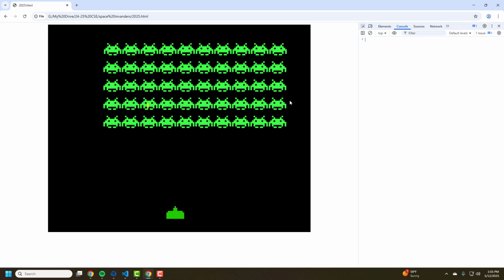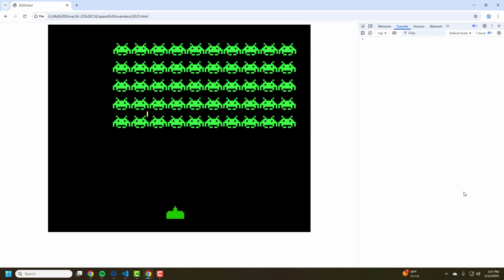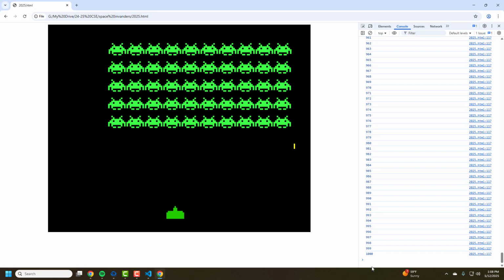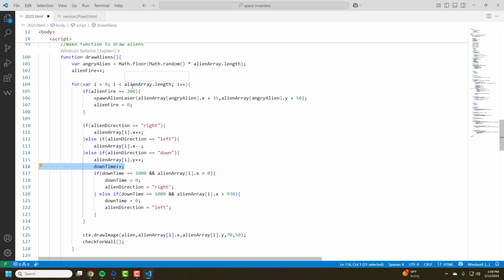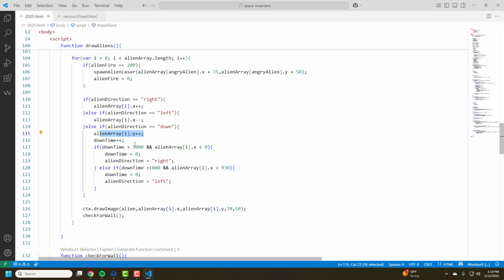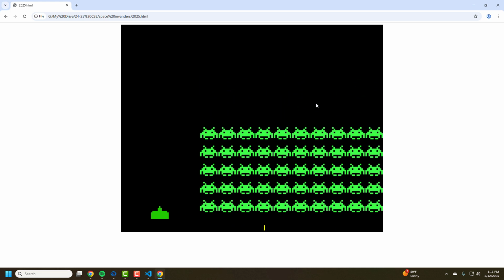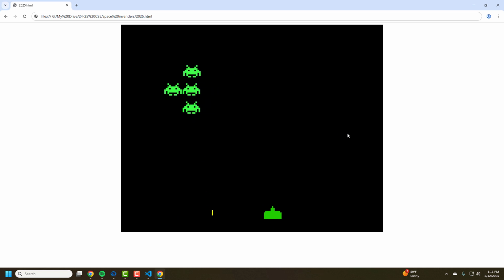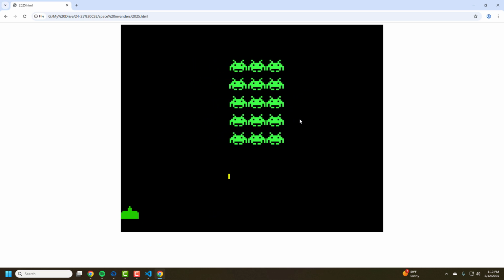Space Invaders Fixing Downward Movement